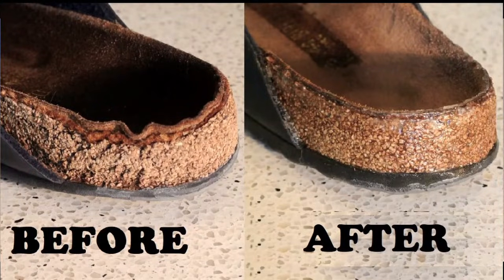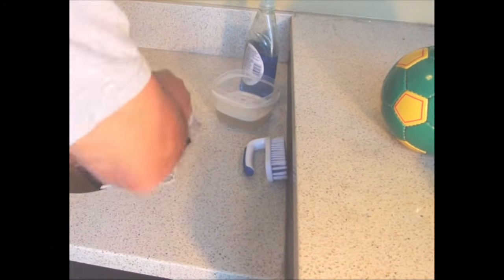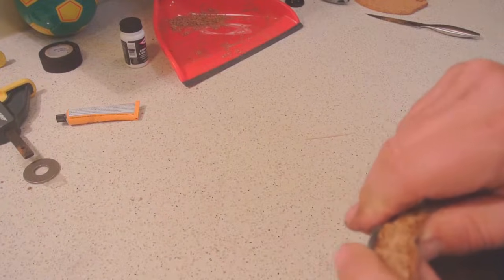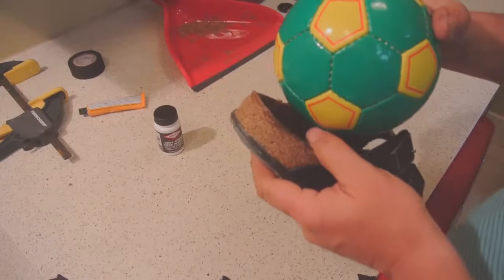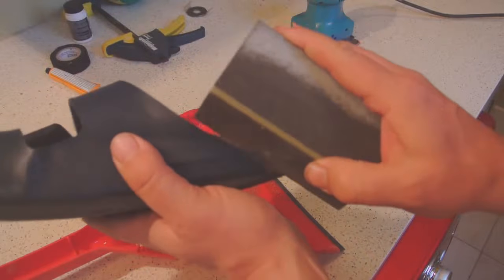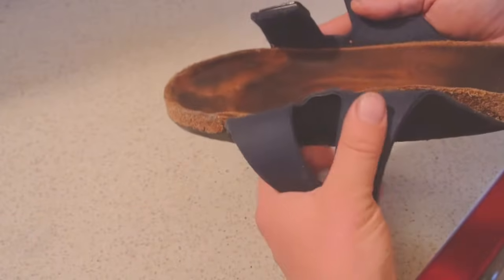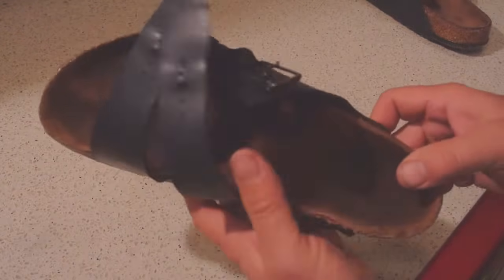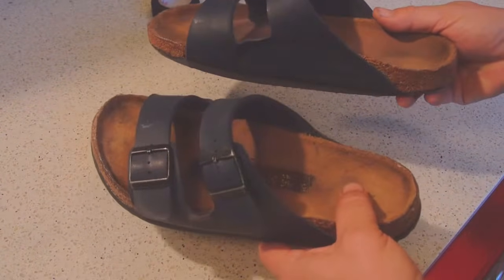Birkenstock Shoe Repair. Easy fix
This repair does not require you to replace the cork sole.  You can easily repair to brand new condition.